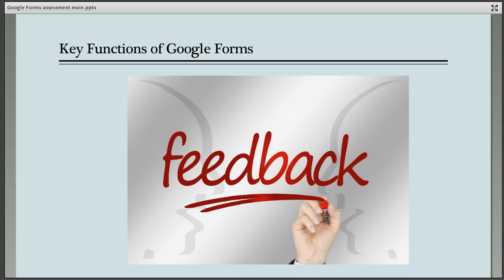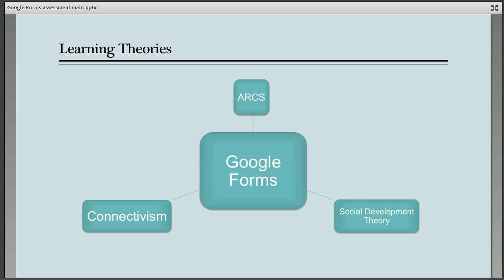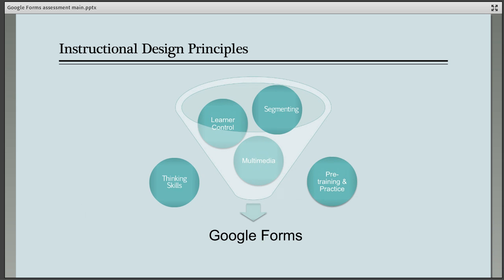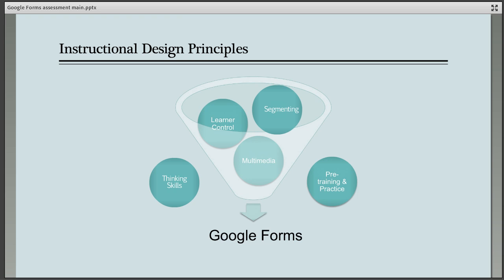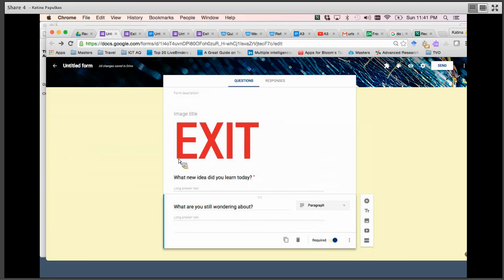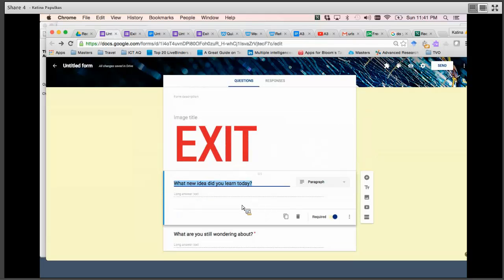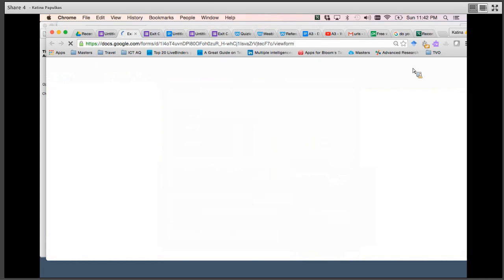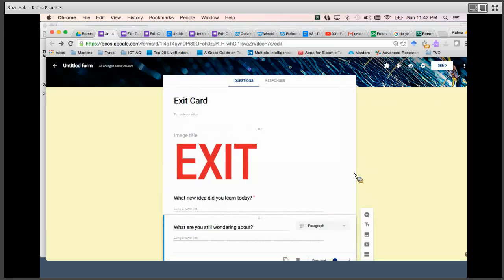Google Forms Overview